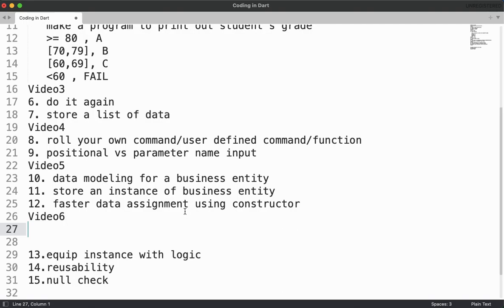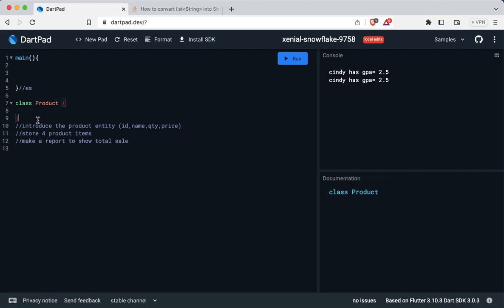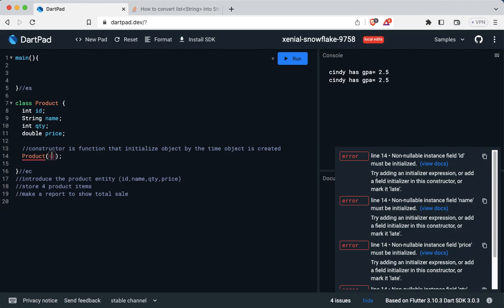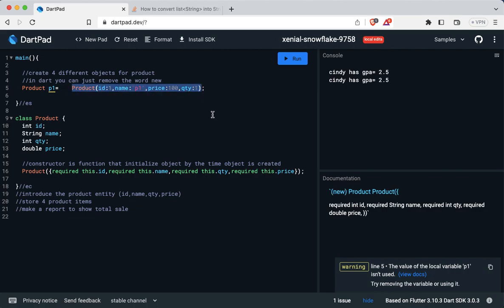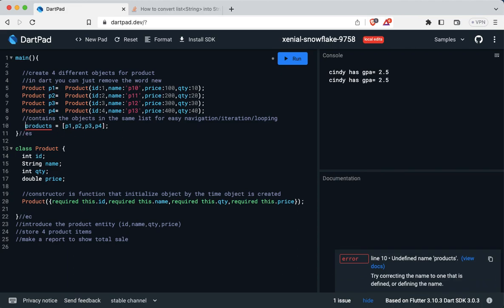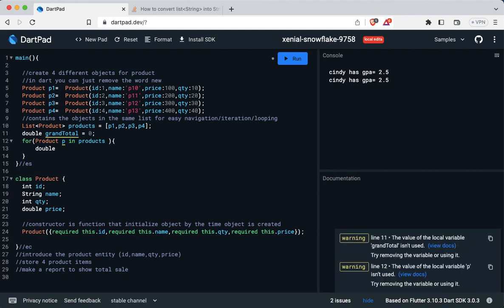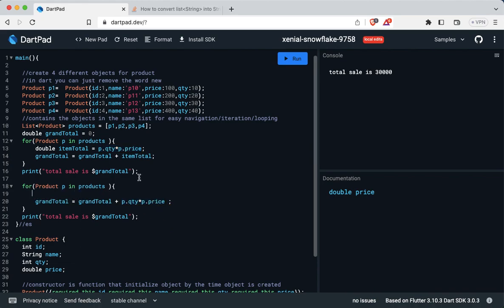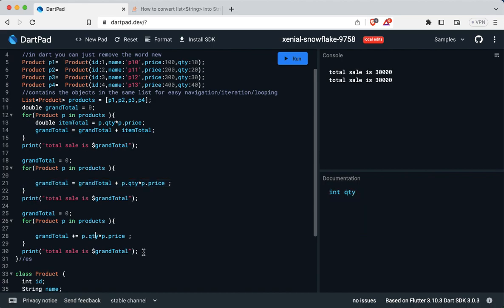6 example business entity